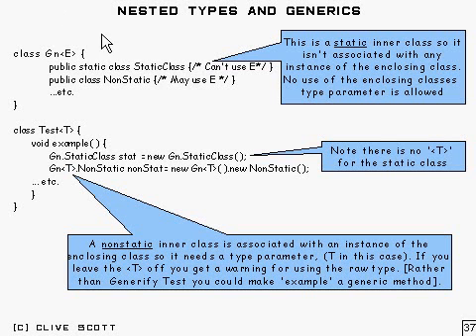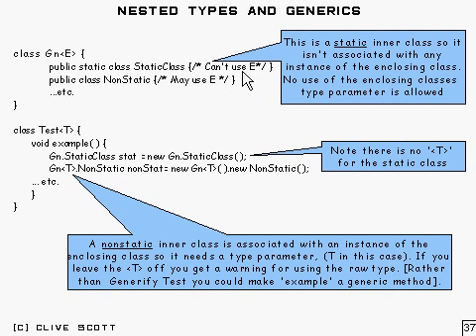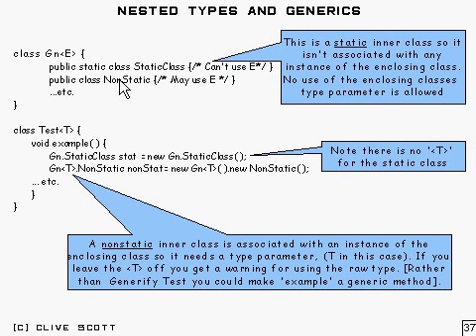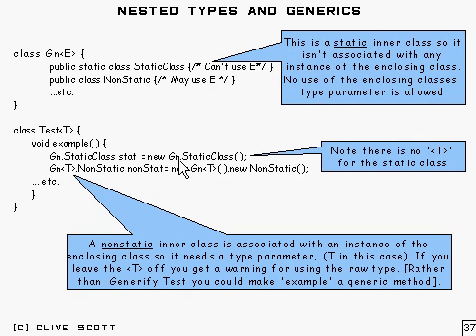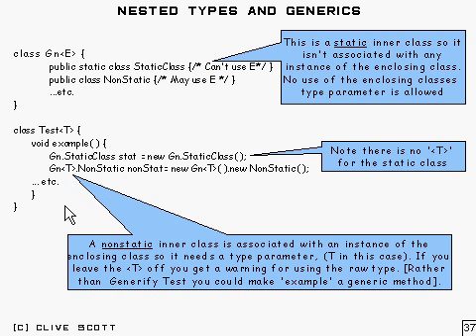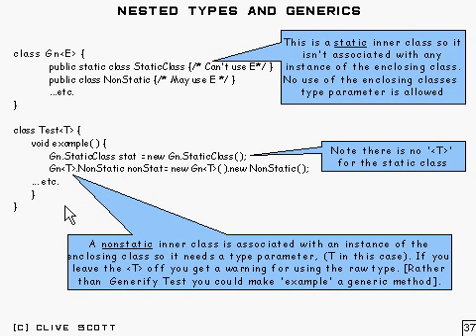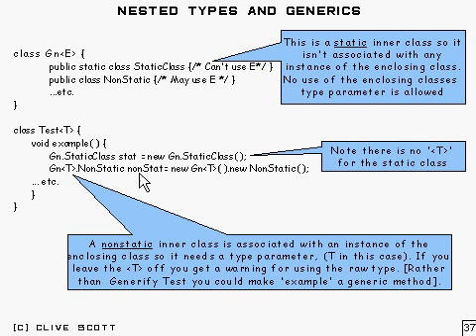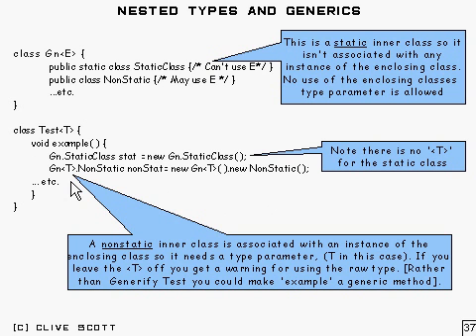Java Tutorial 24.34: Generic types and Wildcard types